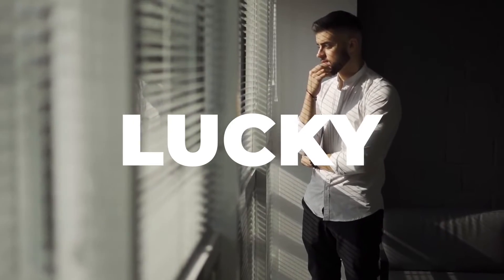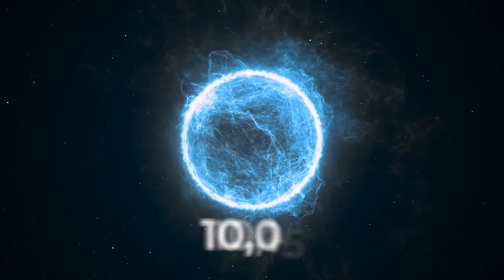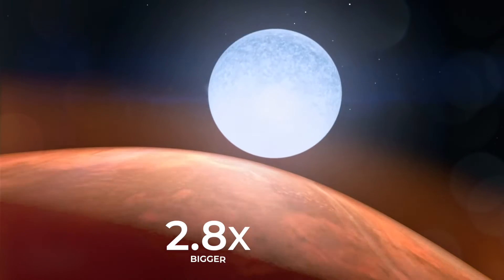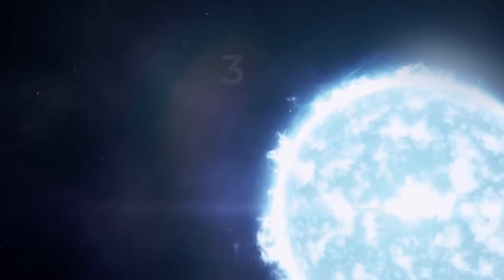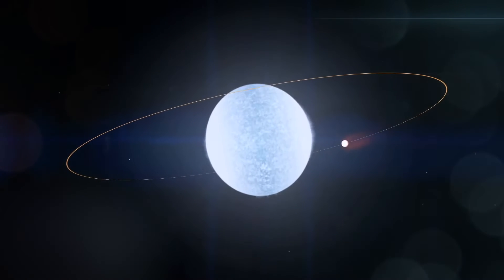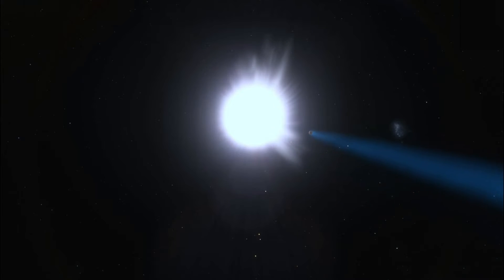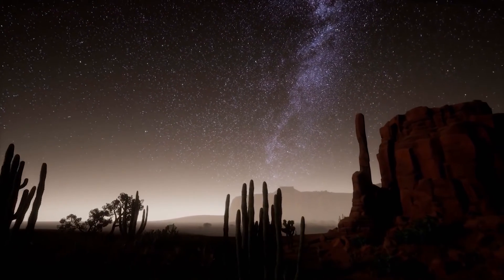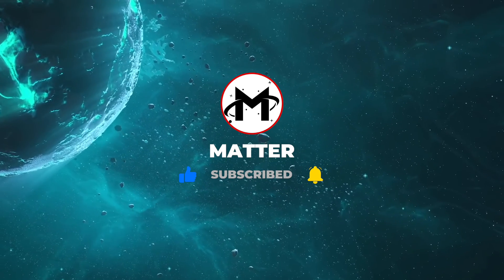The Planet HOTTER Than a Star: KELT-9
Astronomers have recently discovered a planet that is hotter than a star. Within our galaxy, there are always strange space discoveries made that change the way we view our universe. The planet that we are discussing within this video is known as KELT-9,  an exoplanet.

Topics Discussed/Related:
- Kelt 9b
- Kelt 9b planet
- exoplanets
- hottest exoplanet